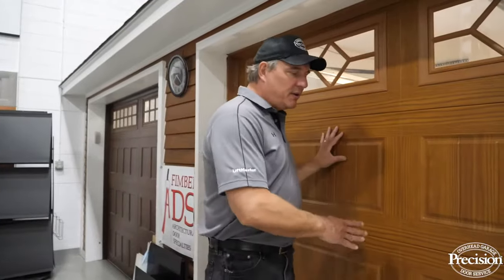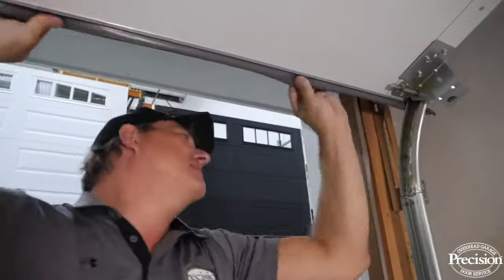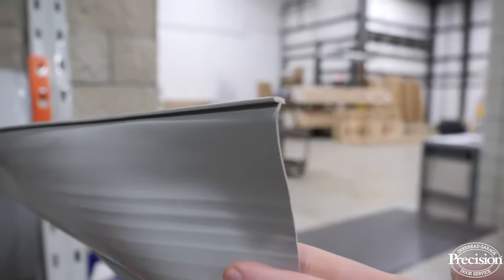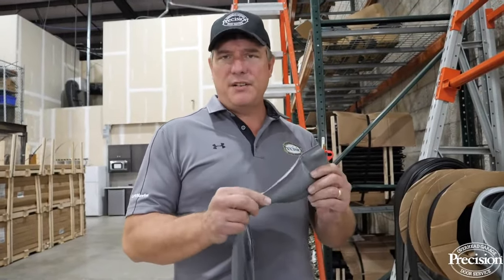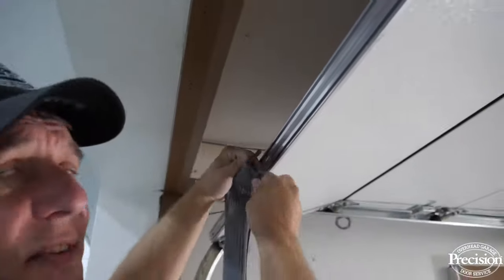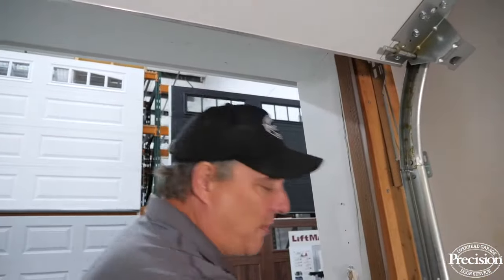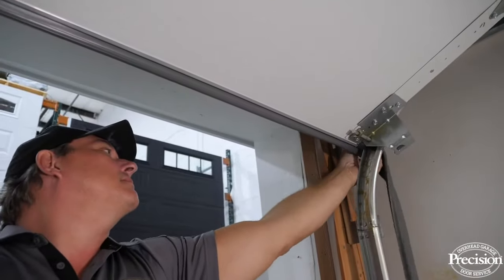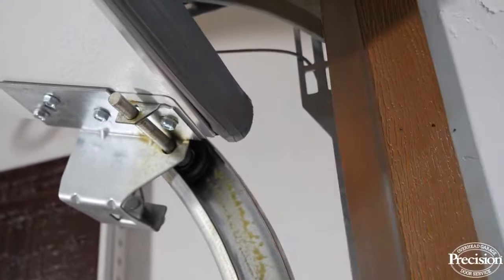How To Replace Garage Door Bottom Rubber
Joe Conti, our wonderful master tech, goes over a common question here at Precision Garage Doors. That question is, "can I replace the bottom seal/rubber on my garage door?". The answer is yes! However, you're going to need the right size bottom rubber in order for it to fit snugly on the door. Joe runs through how homeowners can replace the bottom rubber themselves.